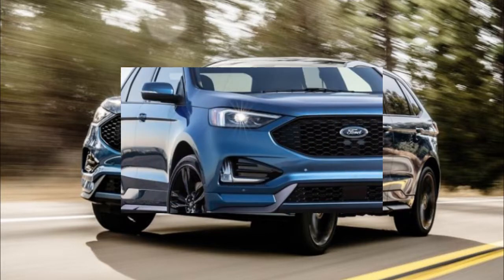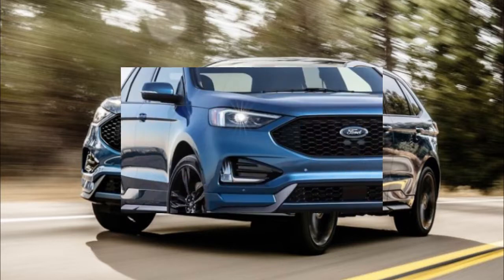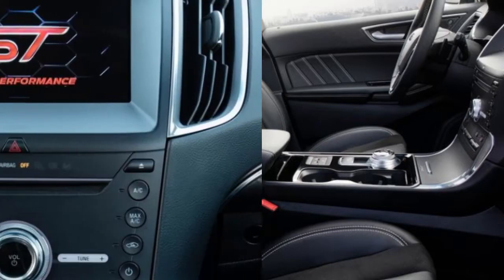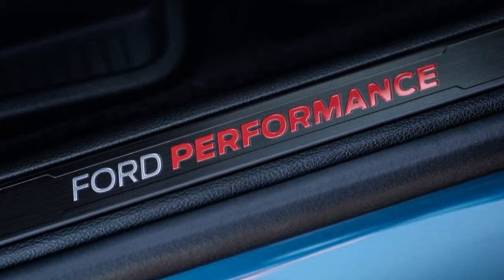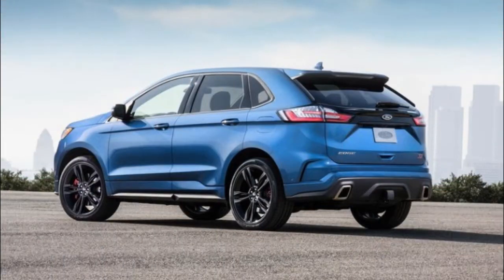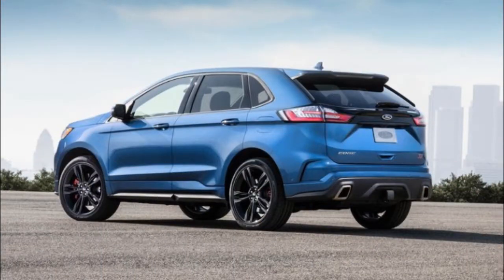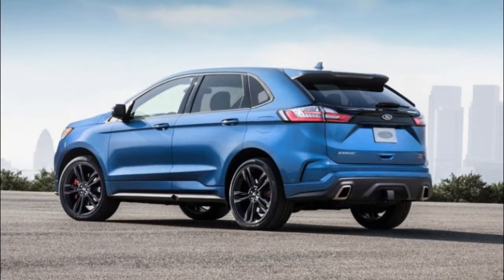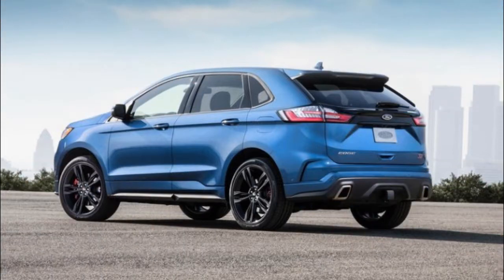WOW !!! 2019 Ford Edge ST There's Now an ST SUV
Along with the hardware swaps, the Edge ST features a particular Sport mode that tightens throttle response and alters shift programming, including a chance to perform rev-matched downshifts and hold gears close to the engine’s redline. Selected by depressing the middle button from the new console-mounted rotary shifter, Sport mode also preselects gears for sprightly corner exits, which should enable the driver to brake hard and dive deep into your corner at speed and exit inside a lower gear, keeping engine rpm inside the meat from the powerband. Optionally, drivers can call out their very own shifts via the wheel-mounted shift paddles. Sport mode also provides greater engine braking and also a slightly more aggressive exhaust note. Also, yes, everything describes a Ford Edge.
The regular Edge is likewise refreshed to the 2019 model year, getting new fascia elements in addition to a new liftgate, rear bumper, and illumination. ST-specific appearance cues include a large mesh grille, side skirts, and dual exhaust outlets. Inside, more aggressively bolstered front seats join an ST logo upon the wheel, seatbacks, and sill plates. The 2019 Edge ST shares inside the standard 2019 Edge’s bounty of standard and optional tech, safety, and driver-assist features.

Backsound Intro Free Royalty licensi by ttp:// Tropical house and summer upbeat instrumental background music for videos, summer videos, travel videos, podcasts, for presentations, advertising, for commercial projects etc.